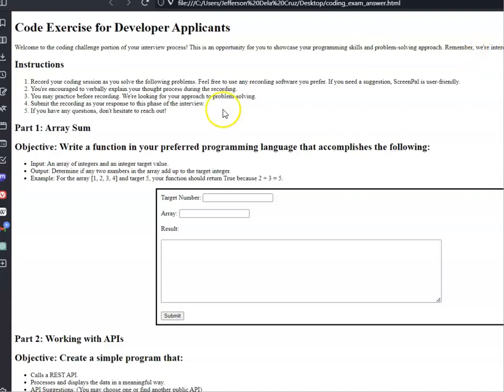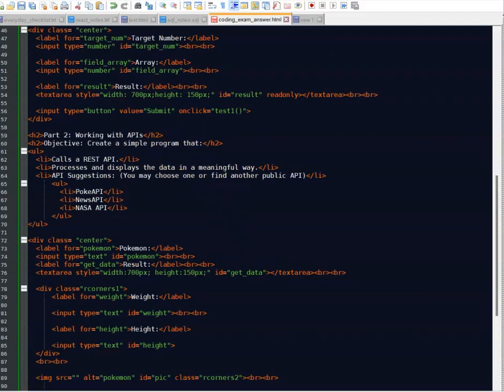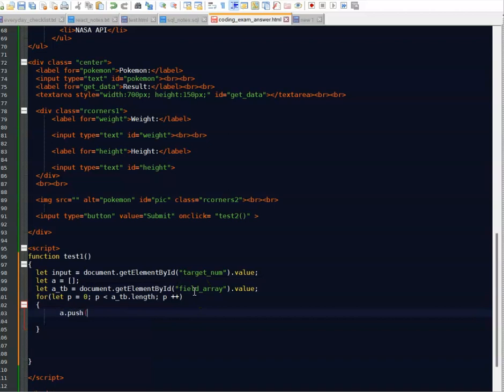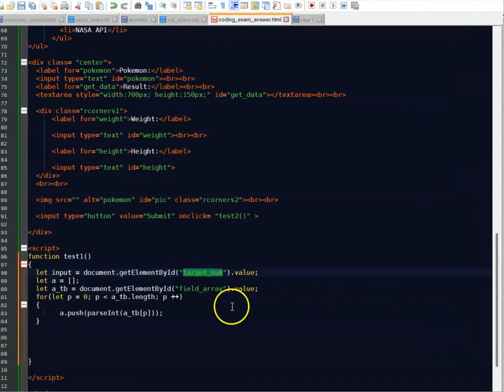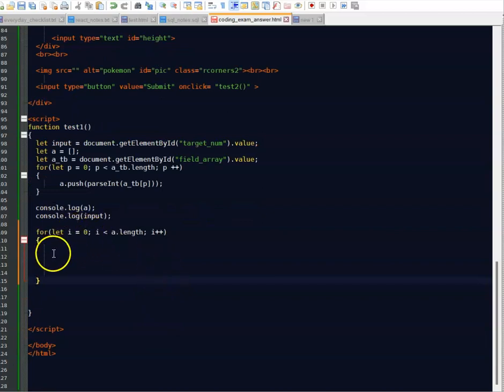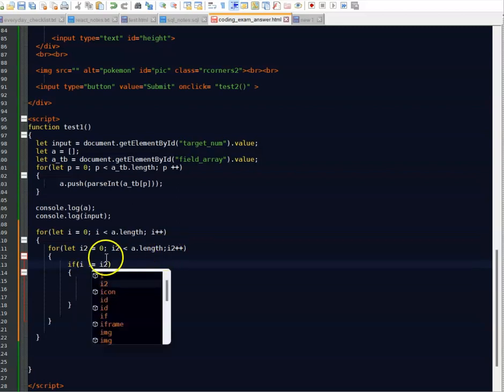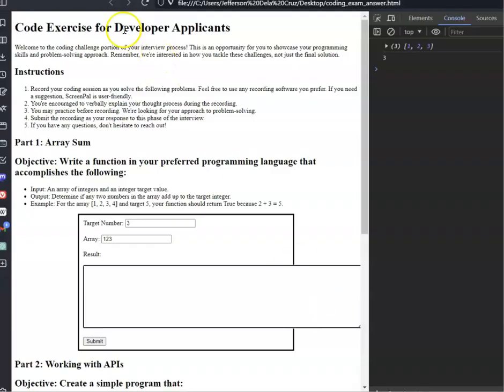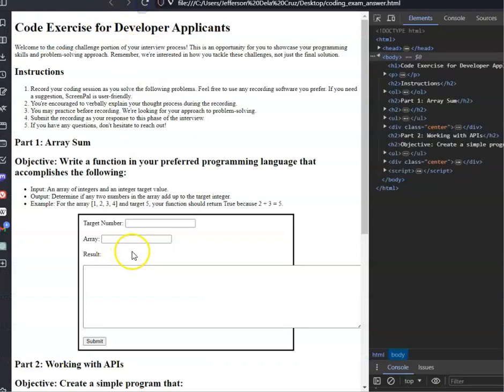javascript coding exam 1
Test video upload